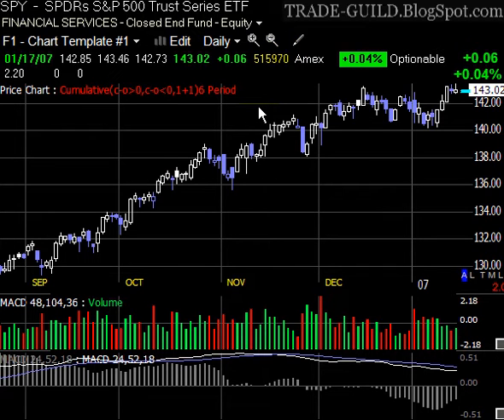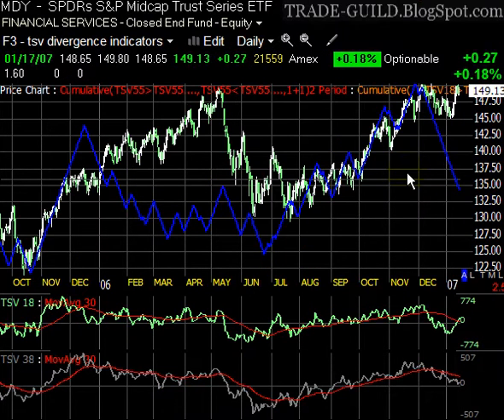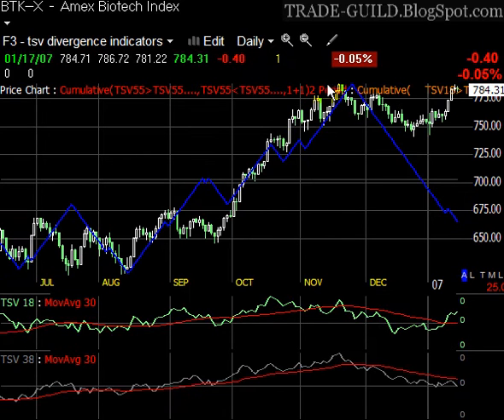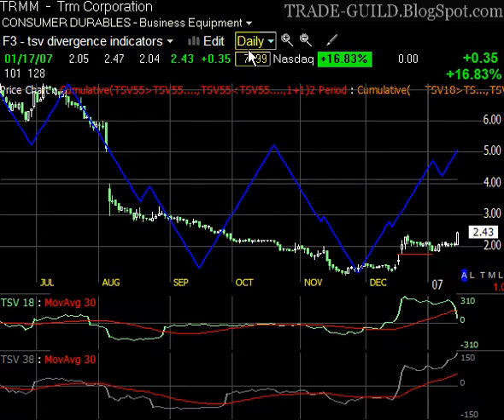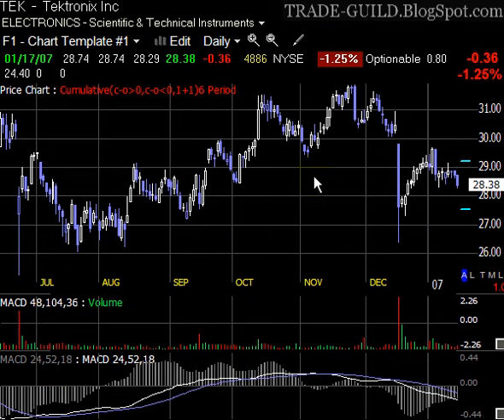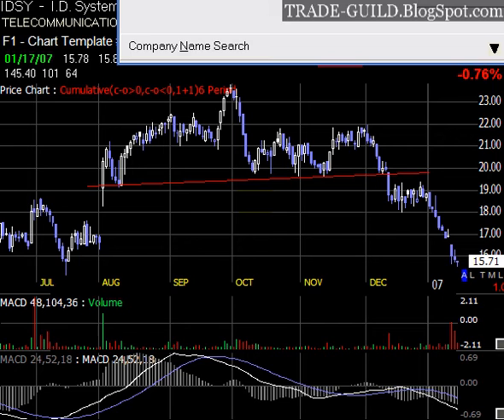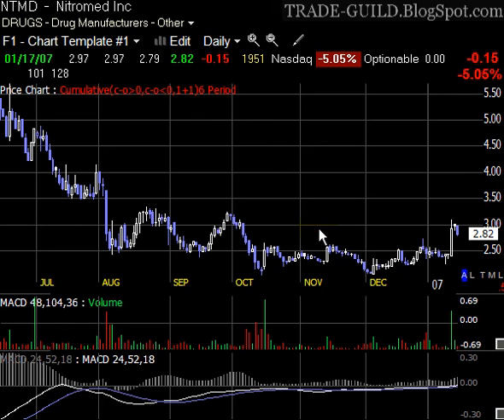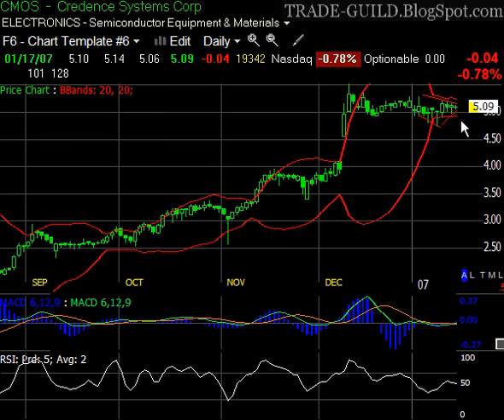Jan 17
Quick review of market averages and another look at my new Telechart custom indicator 3C. We'll also look at a few good trades and a few ideas.